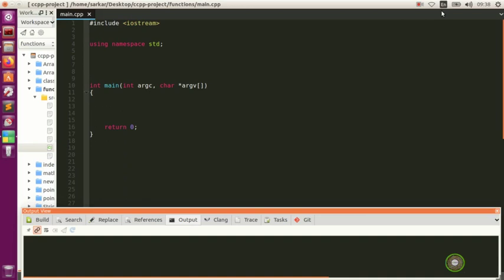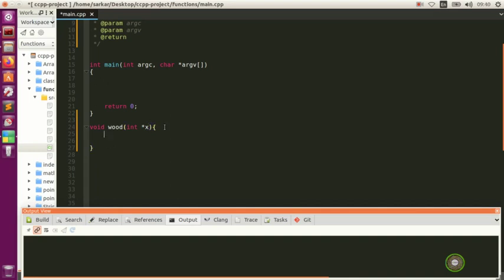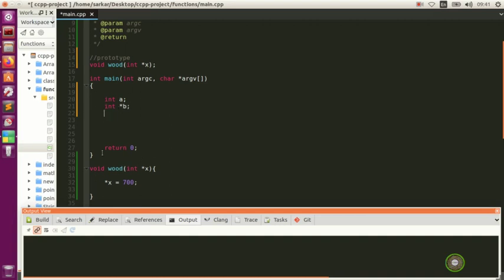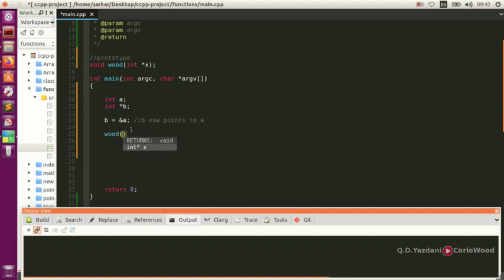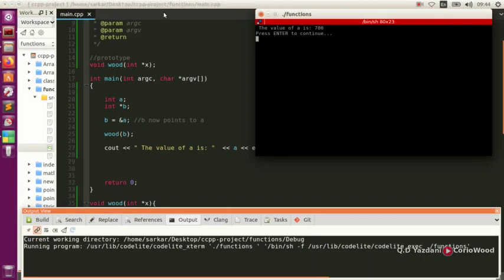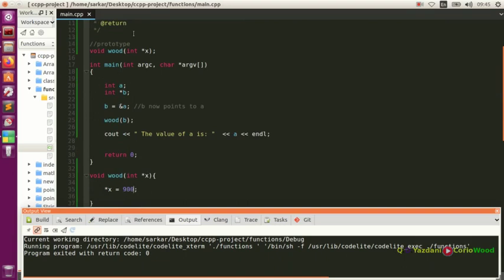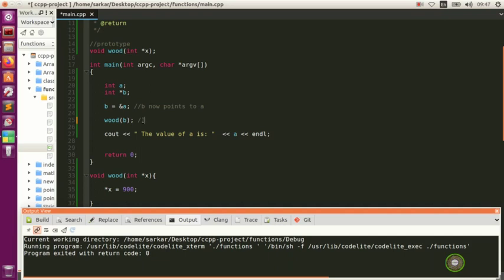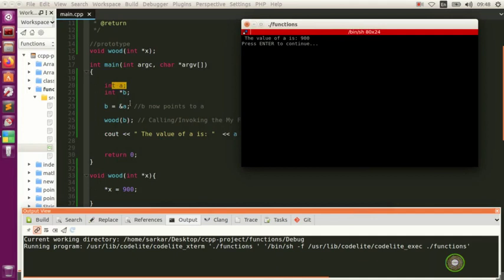Calling Function with Pointers | How to call C++ Functions with Pointers? | Corio Wood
Learn C++ Function with pointers, call functions with pointers